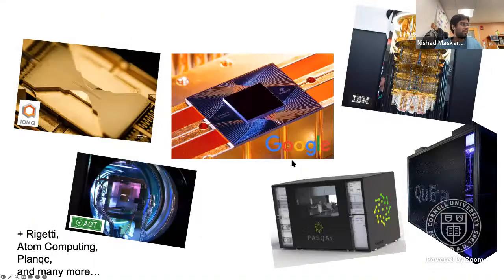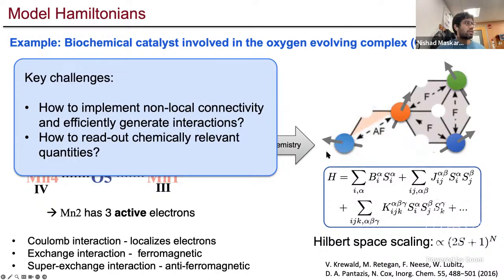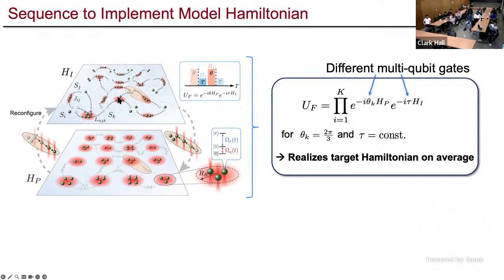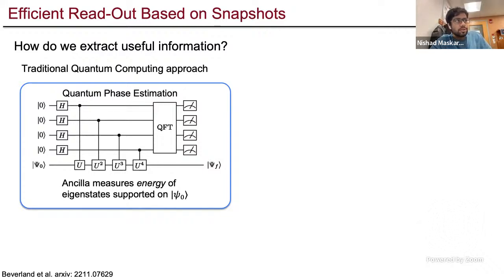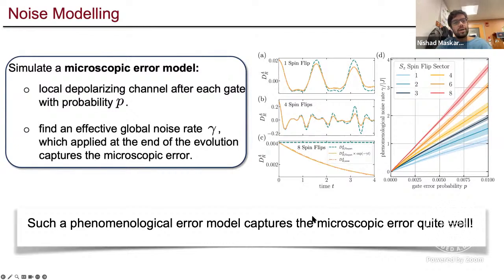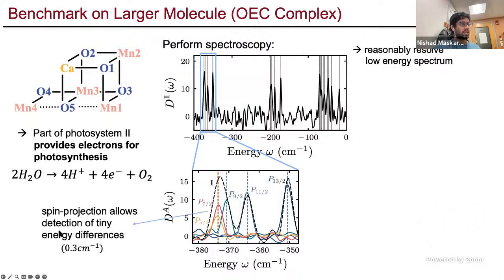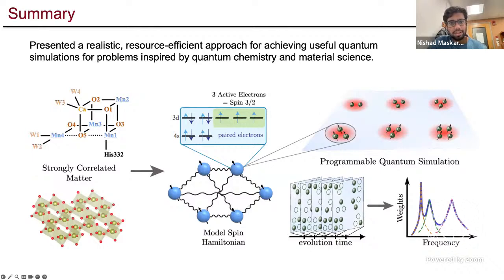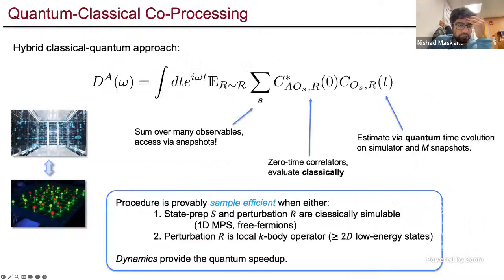Quantum Theory Seminar